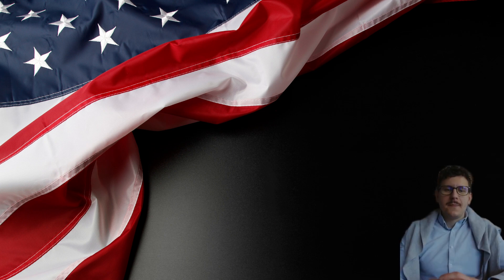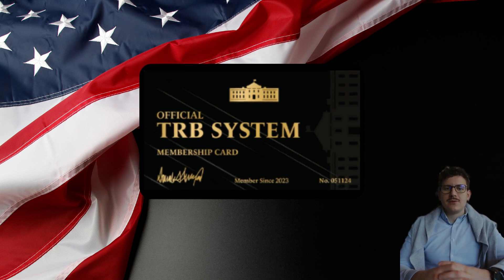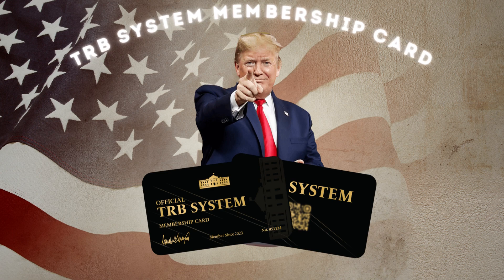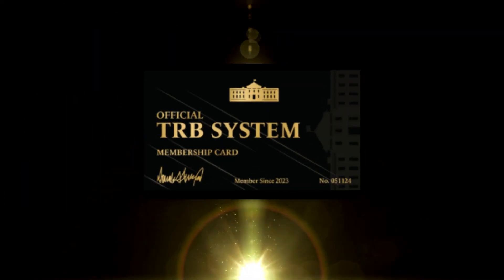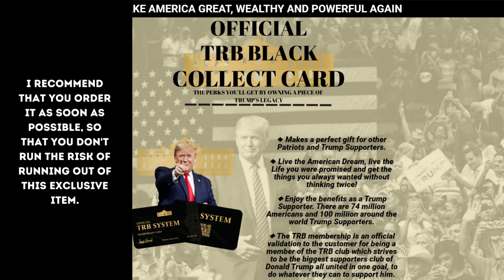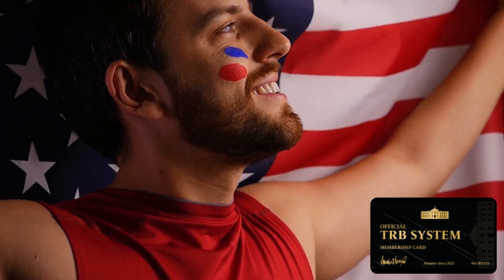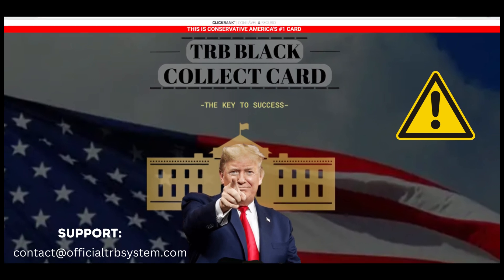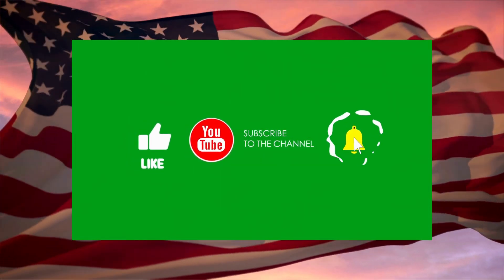TRB TRUMP CARDS 🚨 UPDATE 2023 - IS THE TRB CARD WORTH IT? - TRB BLACK CARD - TRB BLACK CHECK REVIEW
TRB BLACK CARD - TRB SYSTEM - TRB MEMBERSHIP CARD - TRB CARD - TRB SYSTEM MEMBERSHIP

✅ TRB TRUMP CARDS REVIEW

❤️ DON'T MISS THIS OPPORTUNITY TO SHOW YOUR SUPPORT! NOW IS THE TIME WHEN TRUMP AND THE PATRIOTS NEED YOU MOST!  - TRB BLACK CARD

❤️ JOIN US, WE NEED YOUR HELP TO SHOW OUR 45 PRESIDENT THAT WE STAND WITH HIM. - TRB BLACK CARD

❤️ IT'S TIME FOR US TO UNITE FOR THE GREATER GOOD, A BETTER QUALITY OF LIFE!  - TRB BLACK CARD

I COUNT ON YOU AND YOUR SUPPORT! WE ARE TOGETHER. 👊🏻❤️

✅ TRB TRUMP CARDS Benefits
👉🏼 YOU CAN COUNT ON PRESIDENT TRUMP
👉🏼 THIS PATRIOT PROMOTION IS ONLY AVAILABLE TODAY!

⚠️ WARNING: THIS PROMOTION IS ENDING SOON, CHOOSE WISELY! - TRB BLACK CARD

00:00 – Trb Membership Card Introduction
00:26 – Importante Information About Trb Membership Card
00:37 – What’s Trb Membership Card?
00:56 – Is The Trb Membership Card Worth It?
01:34 – Why Have The Trb Membership Card?
01:53 – Trb Membership Card Free Shipping And Handling
02:09 – Trb Membership Card Official Website

✅What is TRB TRUMP CARDS?  - TRB BLACK CARD
Enjoy the benefits as a Trump Supporter. There are 74 million Americans and 100 million around the world Trump Supporters. 🚨
Also makes a perfect gift for other Patriots and Trump Supporters
👉🏼 Live the American Dream, live the Life you were promised and get the things you always wanted without thinking twice!

✅ TRB TRUMP CARDS Review - TRB BLACK CARD
◆ Makes a perfect gift for other Patriots and Trump Supporters.